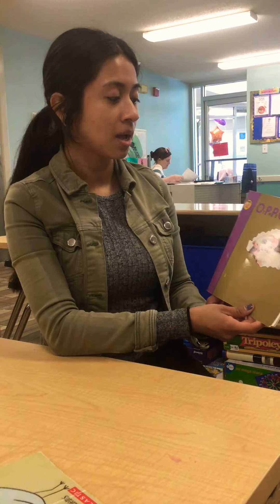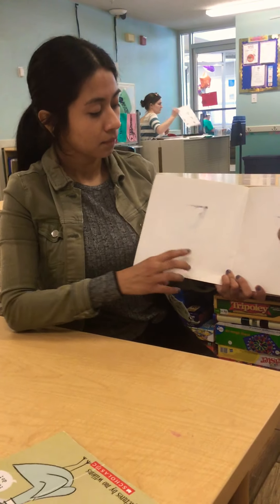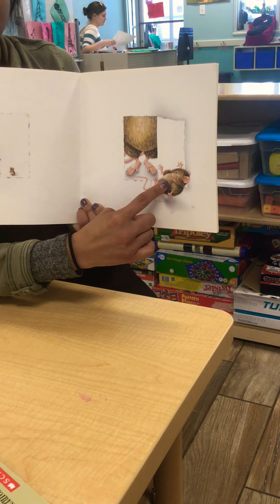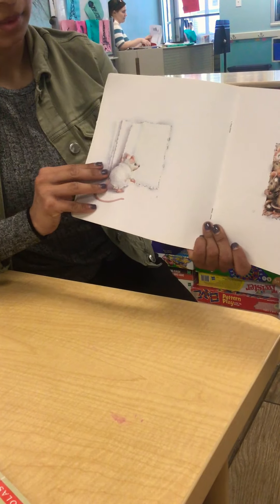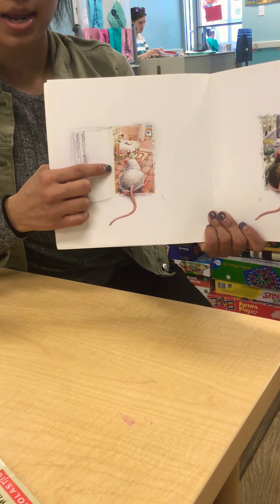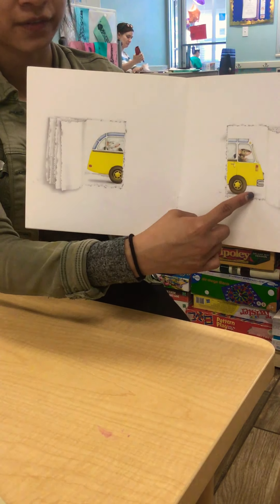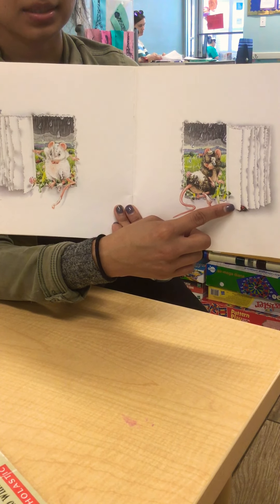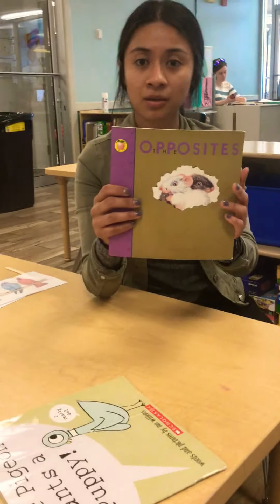Read Together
Today’s reading is “The Opposites” by Monique Felix